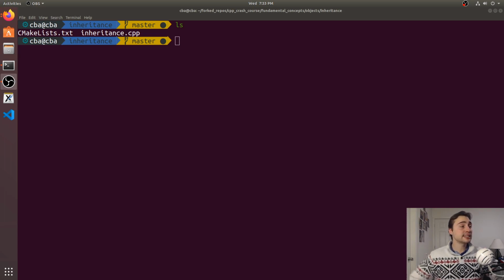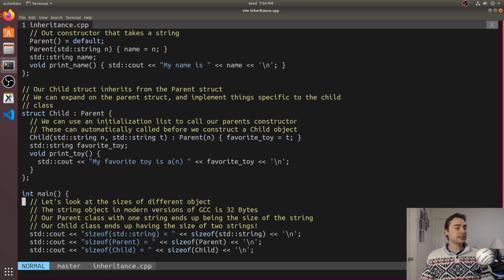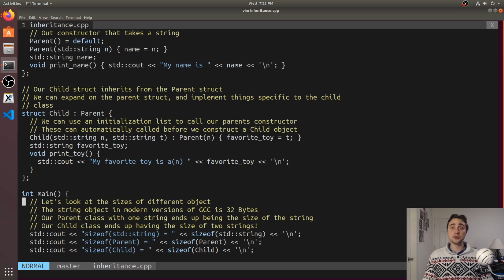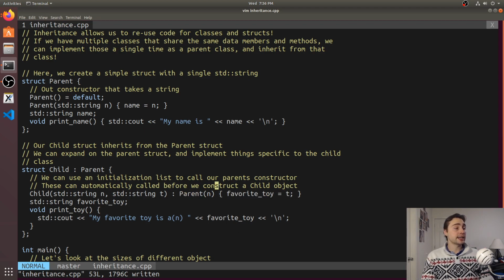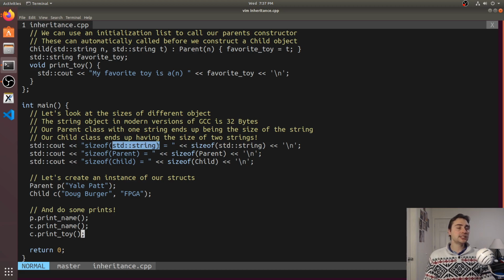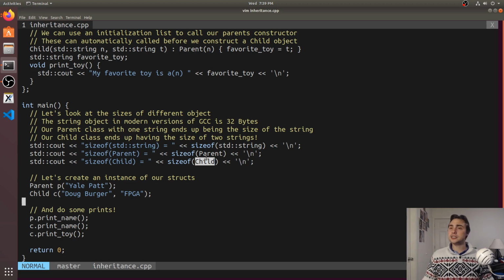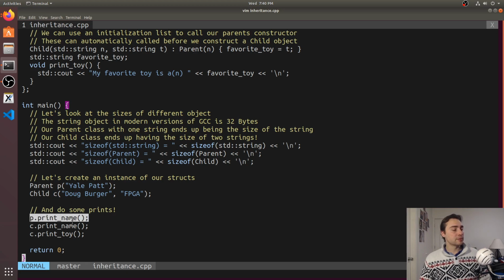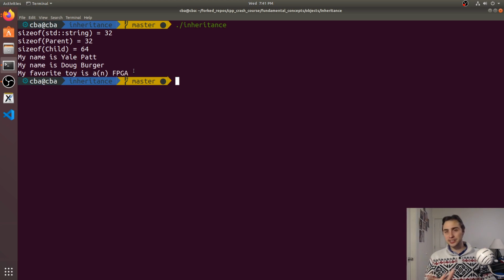C++ Crash Course (v2): Inheritance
In this video we look at the basics of inheritance in C++!